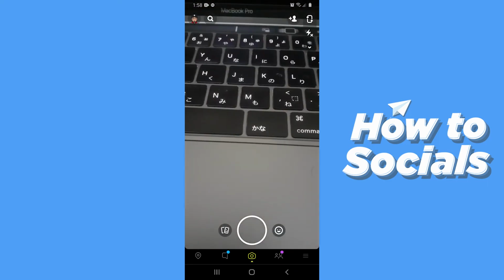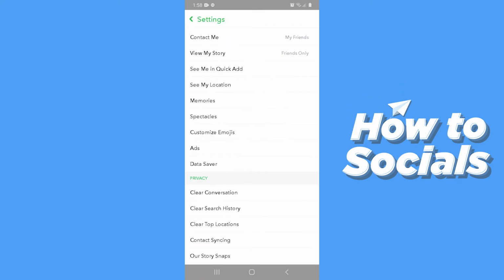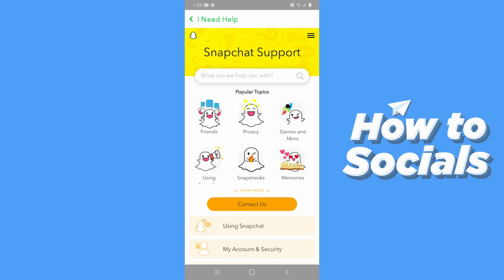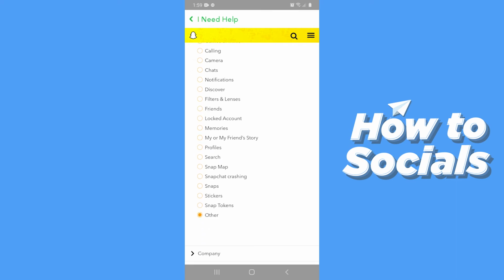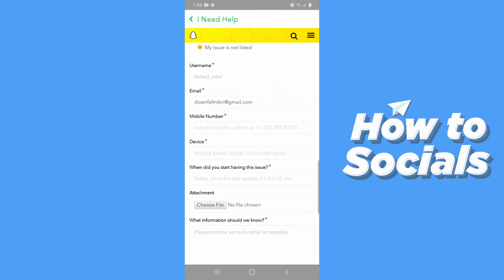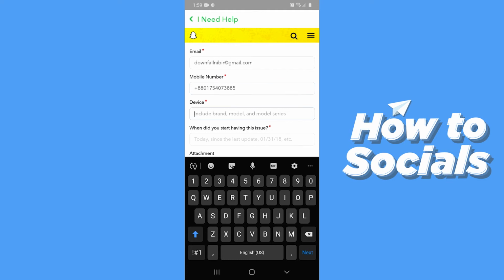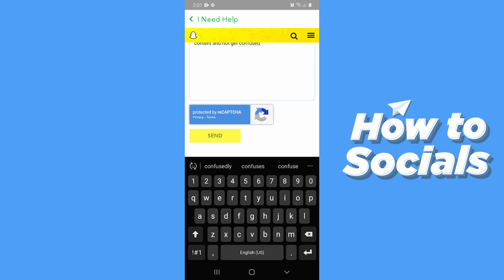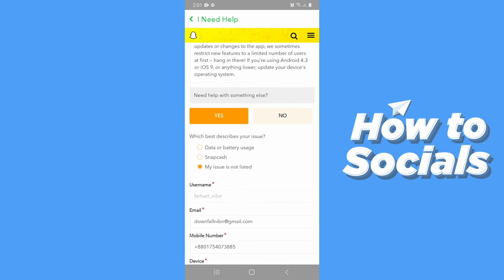How to Get Verified on Snapchat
Want that verified logo for yourself? In this video, I show you how you can get verified on Snapchat!